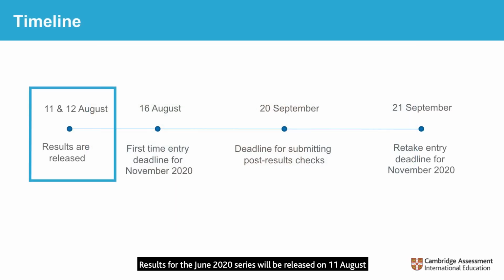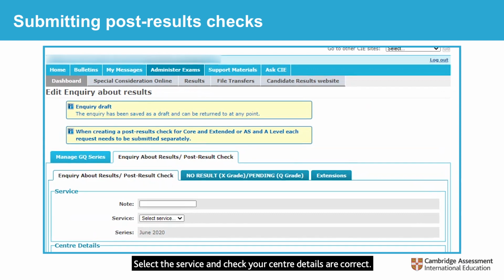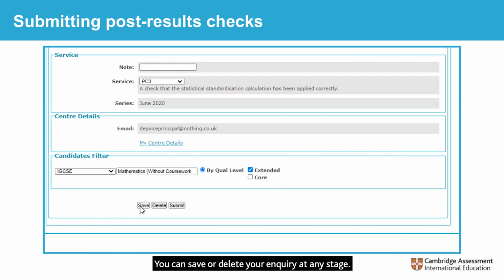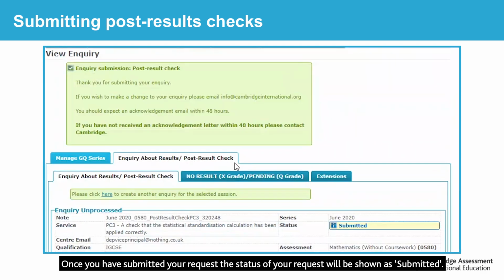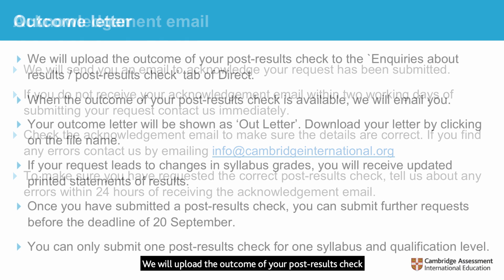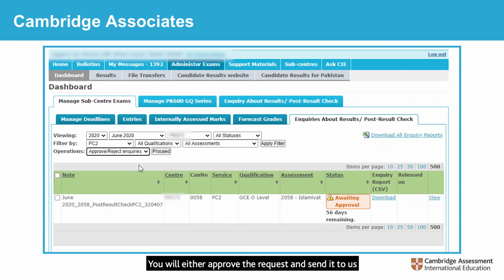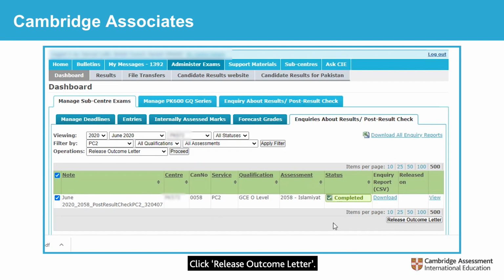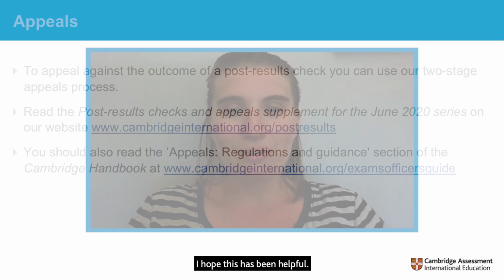How to submit post-results checks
In this video, Amy Cook, Training Lead for exams officers, explains how to submit June 2020 post-results checks through Cambridge International Direct.